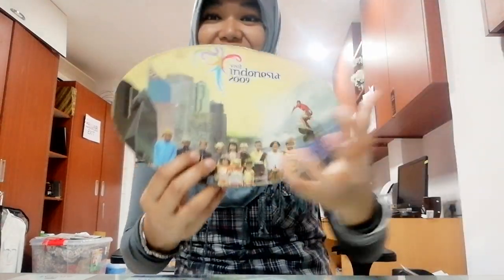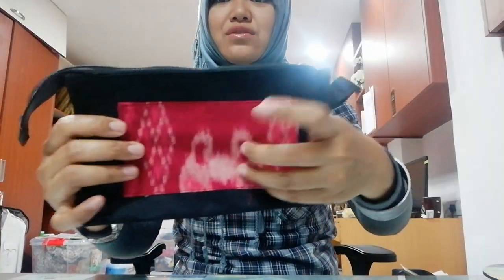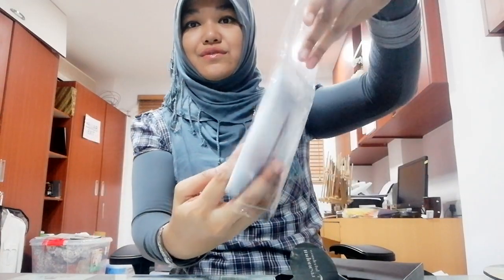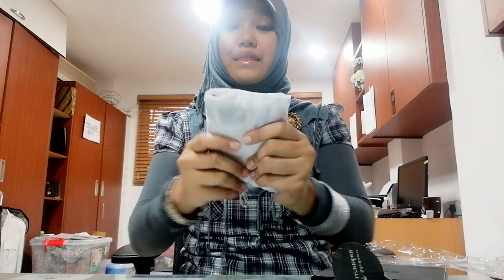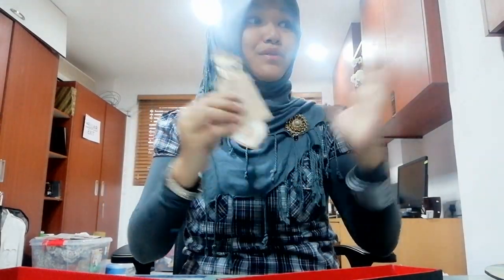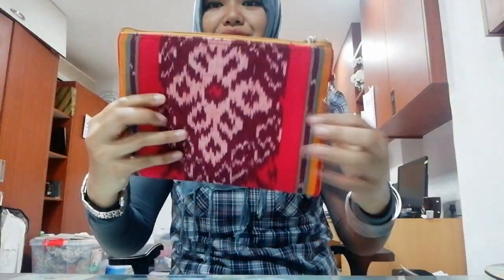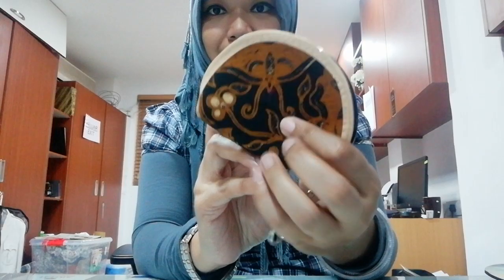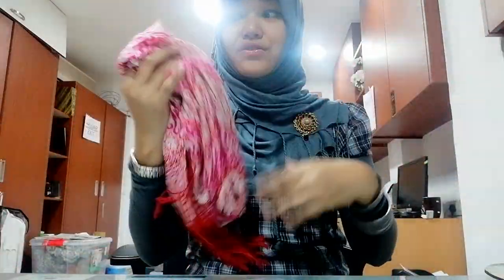[ASMR] roleplay friendly lady at a souvenir shop